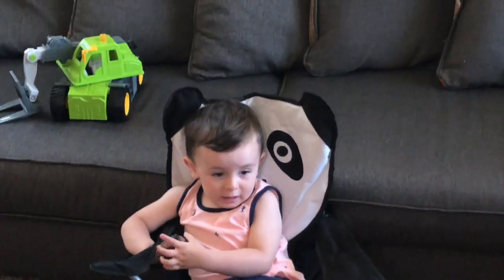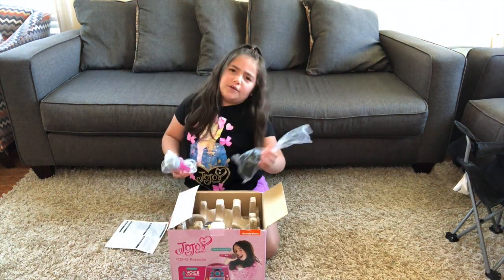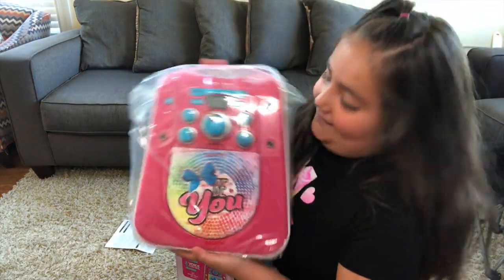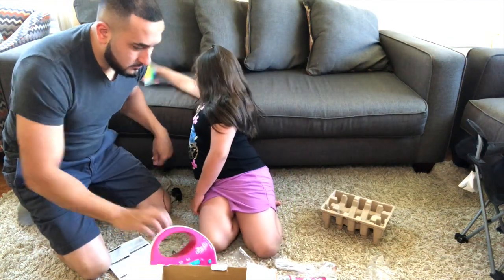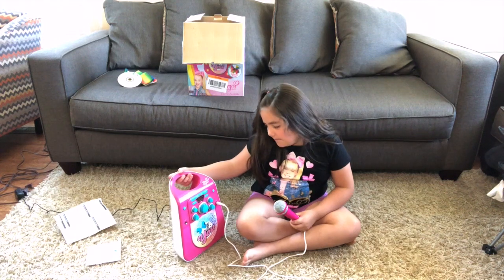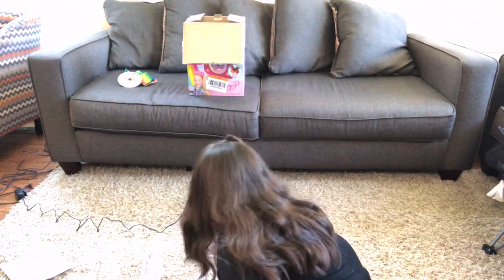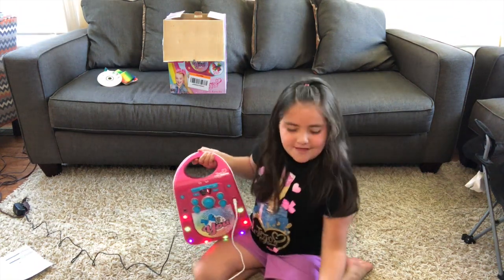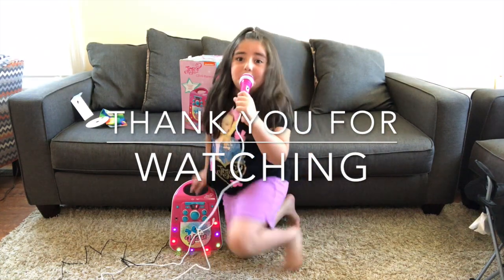Come sing with the JoJo Siwa Karaoke machine!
Opening a brand new Jojo Siwa Karaoke machine, I'll show you how it works! I love it!